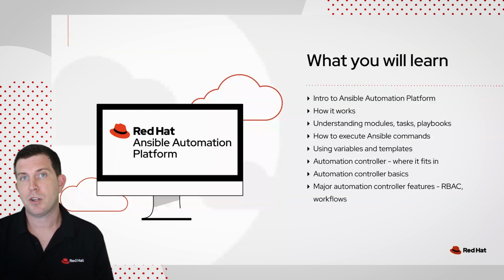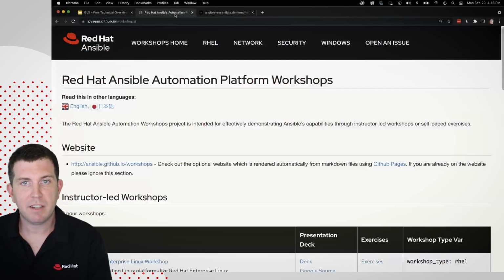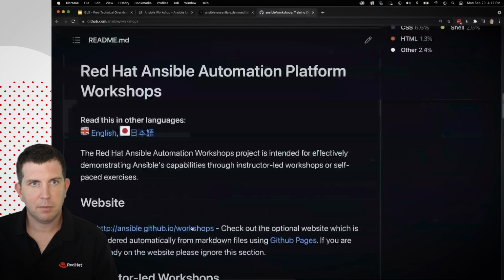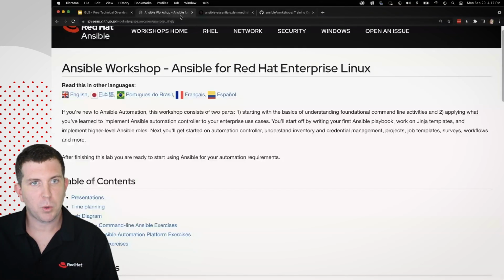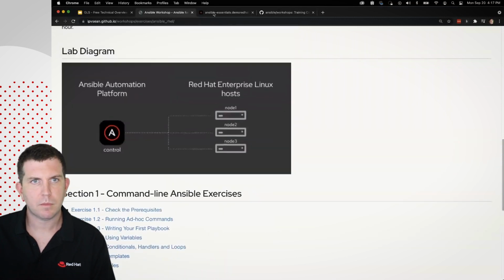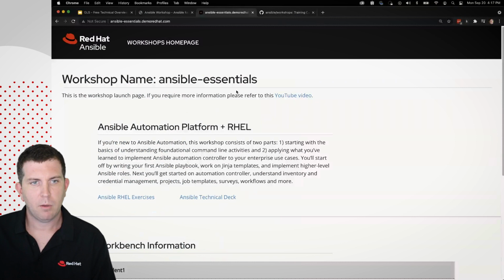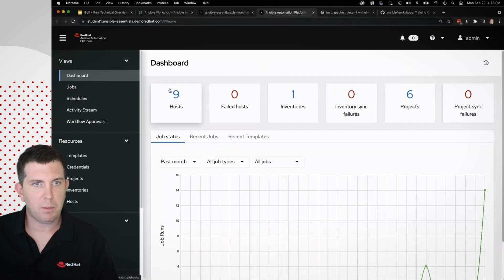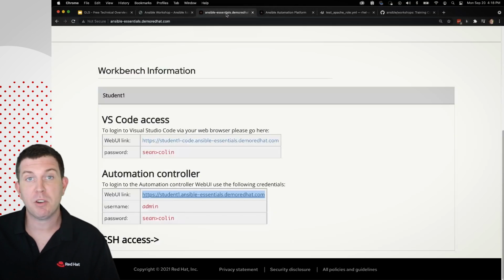Ansible Basics: Course Overview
Learn what you can expect from the Ansible Basics Automation Technical Overview.